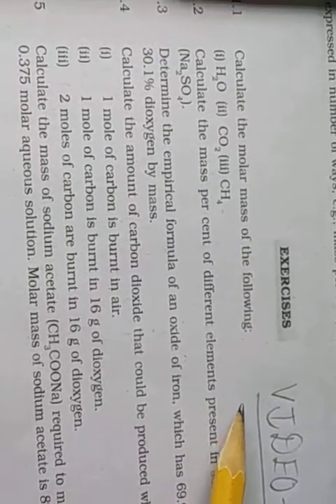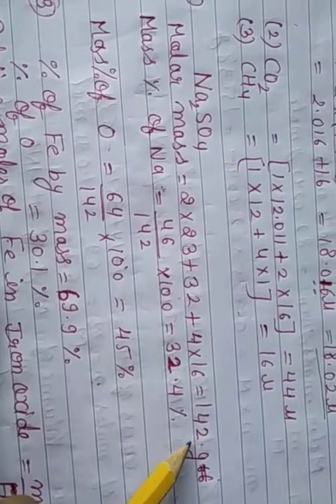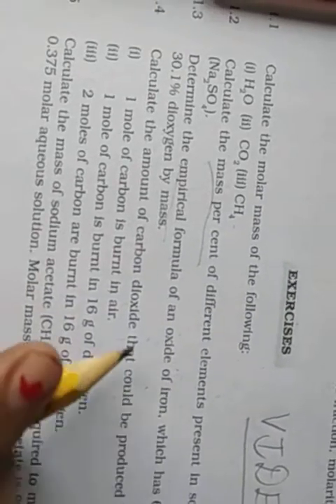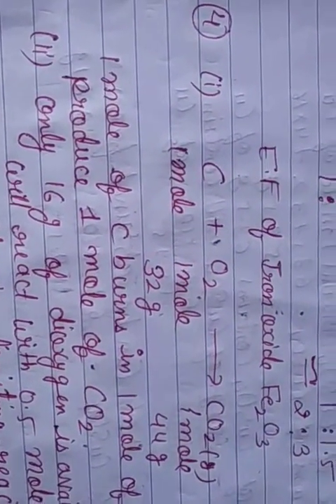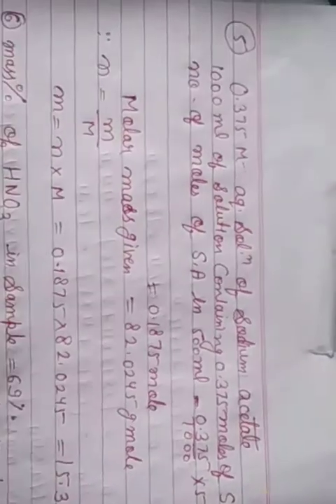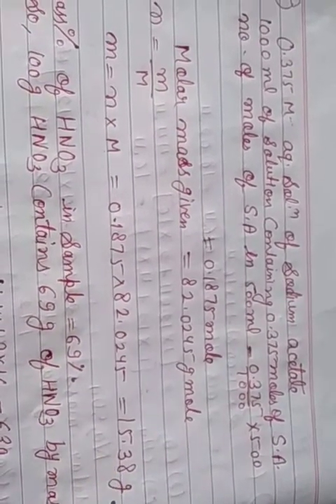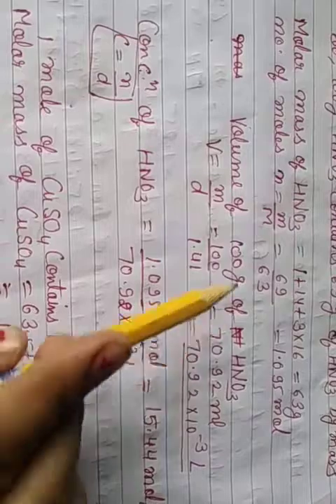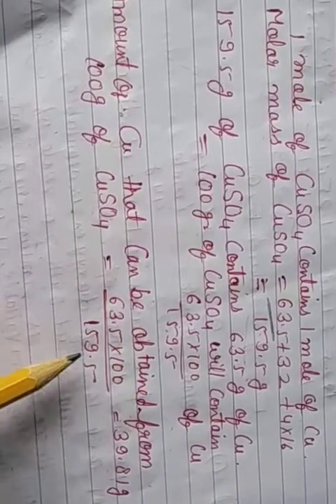Std.11,video-44,che.(part-1),ch.1,topic- textual exercise questions